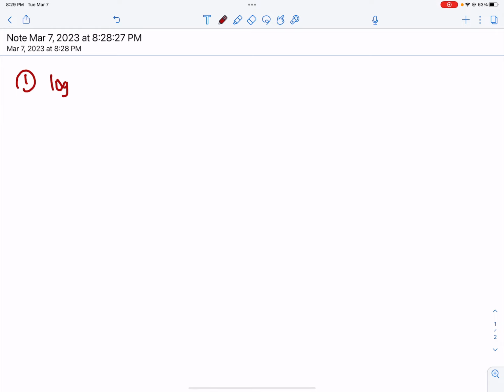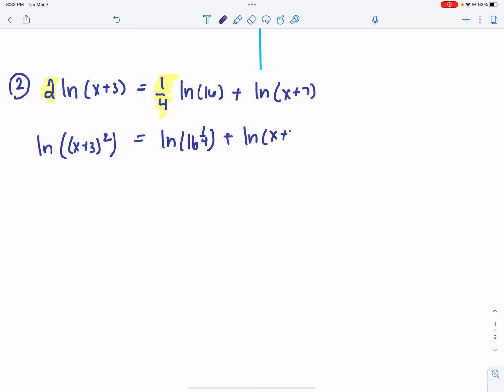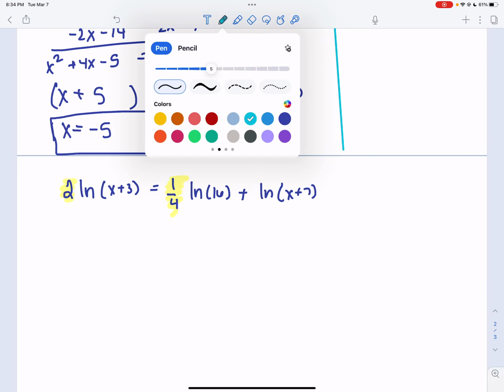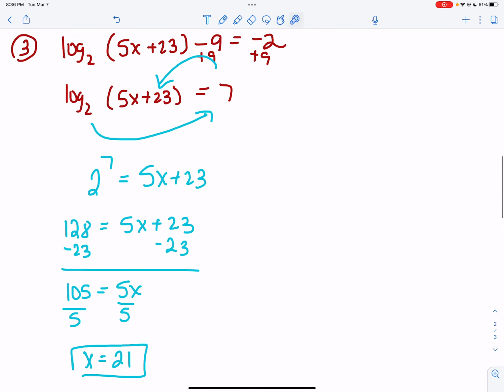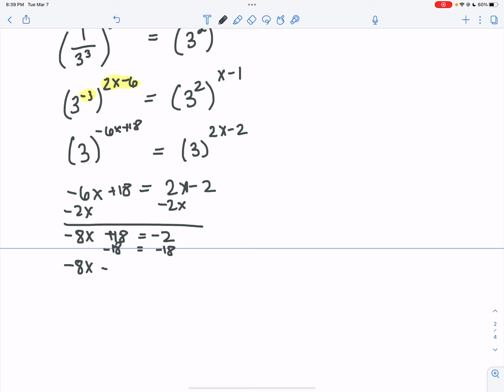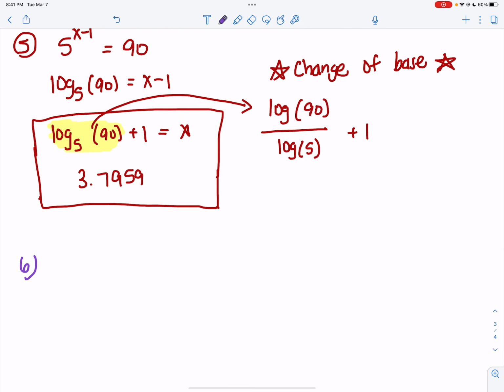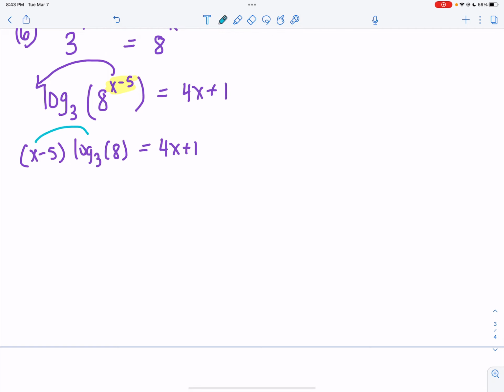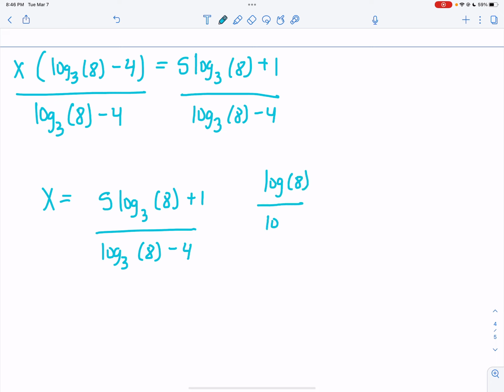Solving Exponential and Logarithmic Equations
2 hour Bingo on Thursday :-)